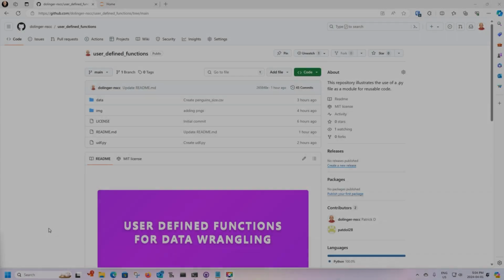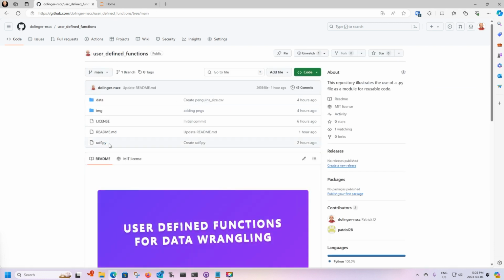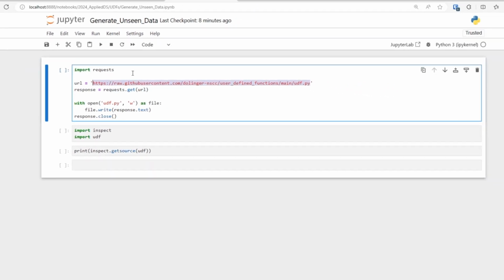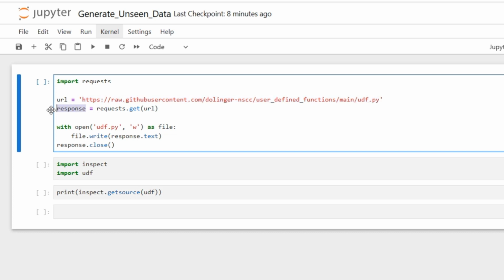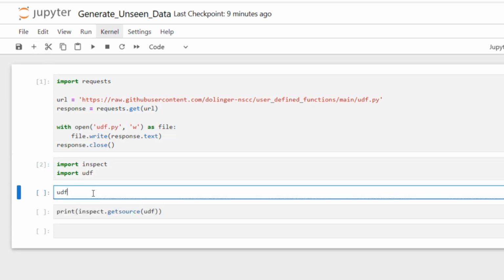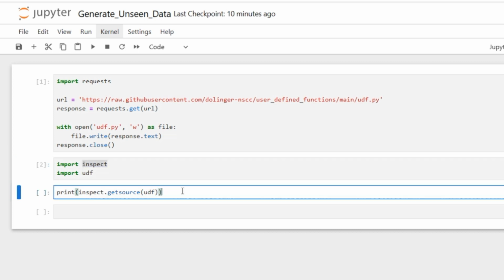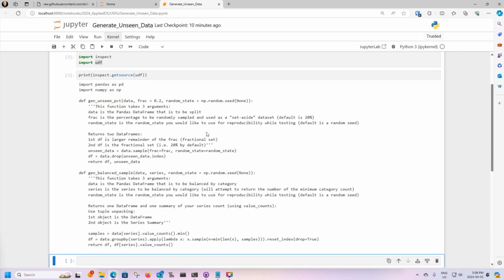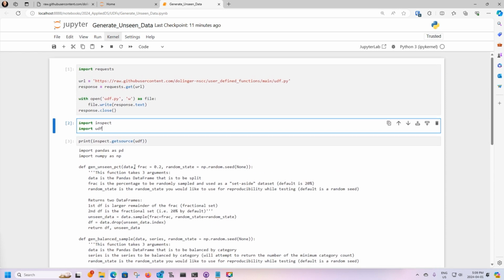Import Module from GitHub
This is a first in a series illustrating the use of a module (.py) file on GitHub and accessing it within your notebooks for data wrangling.